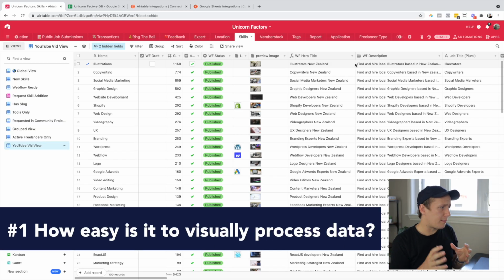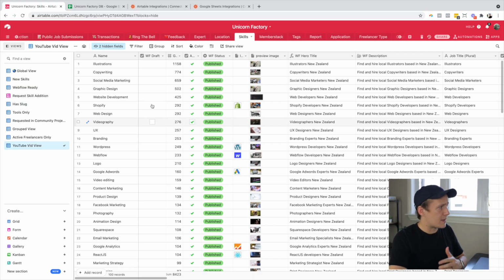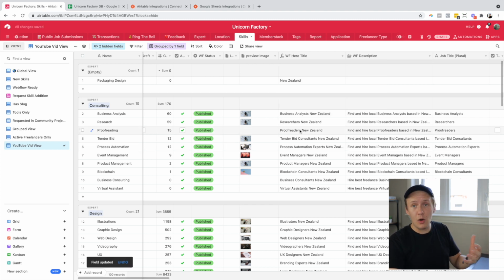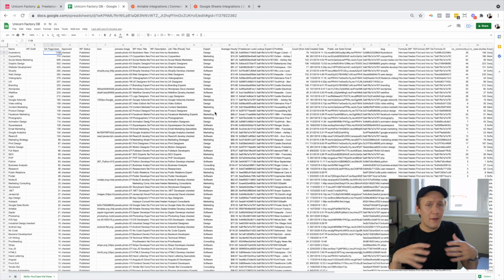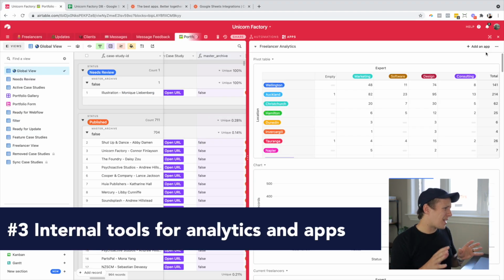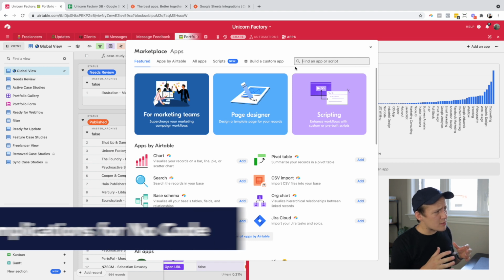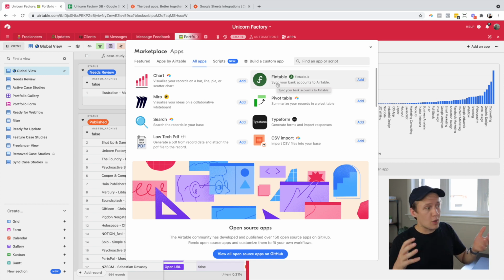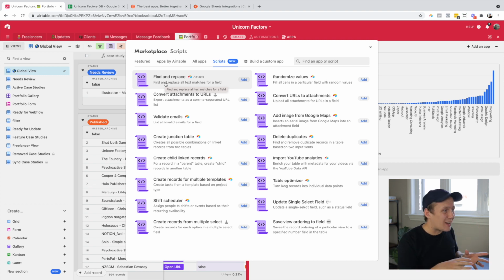Airtable vs Google Sheets - What is the better No Code Database tool?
Airtable or Google Sheets? What is a better database tool for No Code projects like marketplaces, directories, or even blogs? In today's video, I review whether Google Sheets can replace Airtable?

I also go over what criteria are most important when picking a No Code database.

Timestamps:
00:00 Overview
01:07 Criteria for picking a No Code Database tool
01:56 Visual Overview of Data
05:02 Ease of integrating with other tools and setting up workflows
07:25 Internal tools and add-ons
08:53 Long-term direction for No Coders